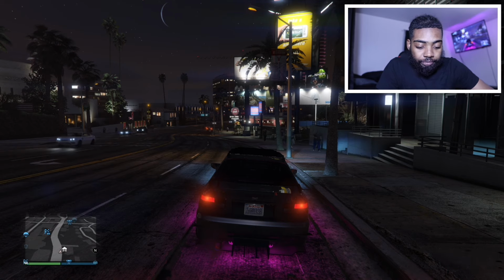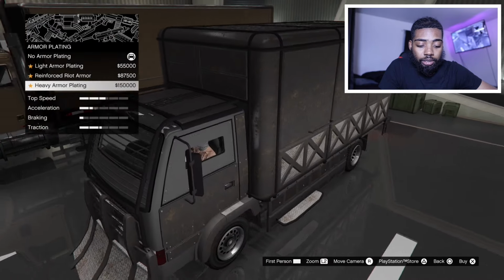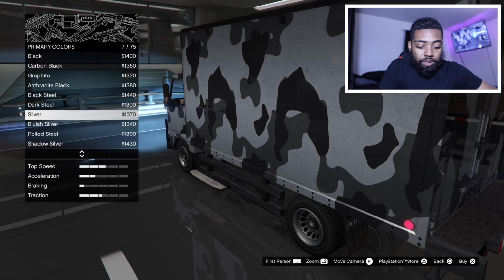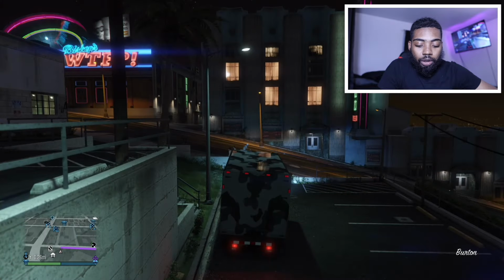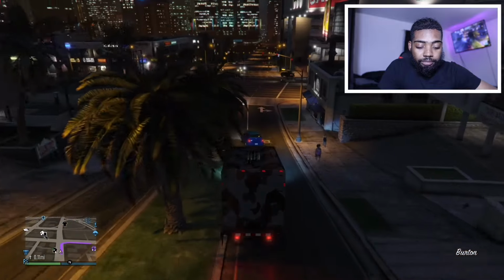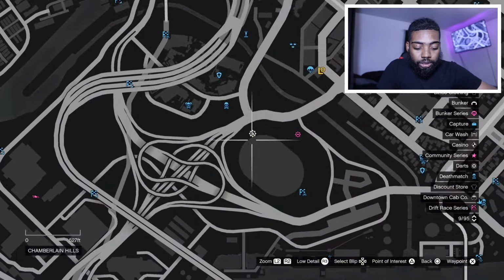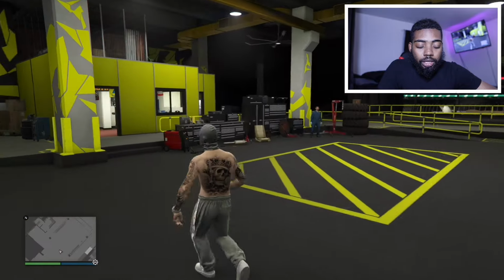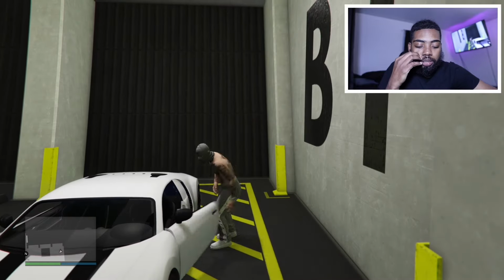GTA 5 RP PlayStation Portal | Let’s Go to Work CDL Truck Driving!